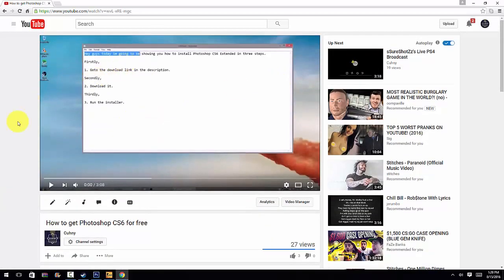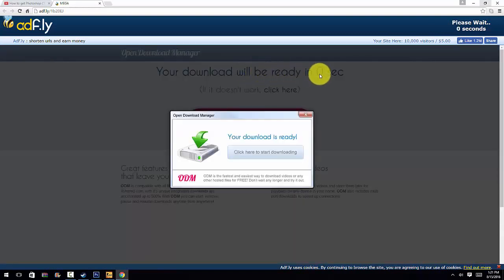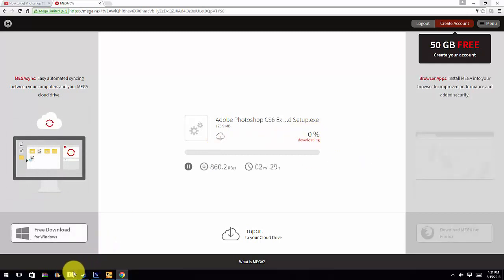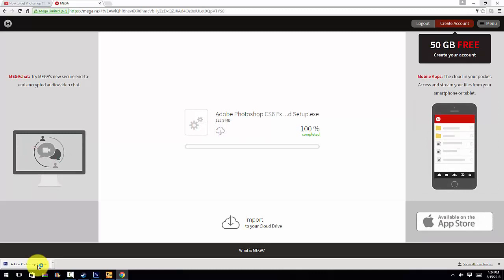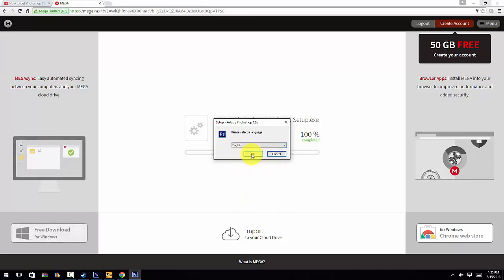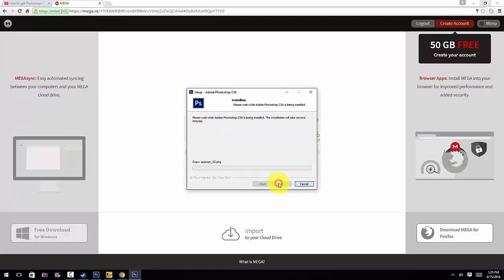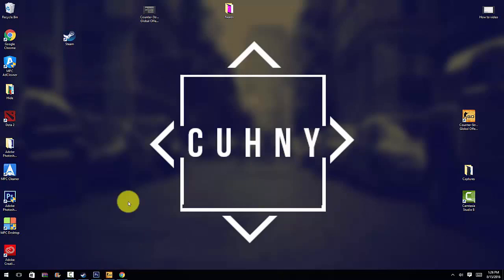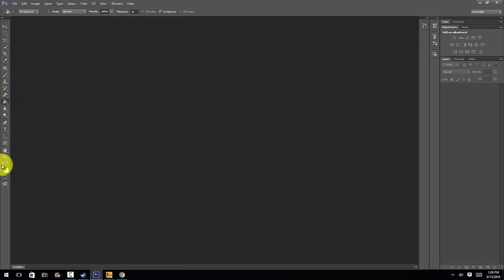How to Get Photoshop CS6 extended for free (VOICE TUTORIAL)